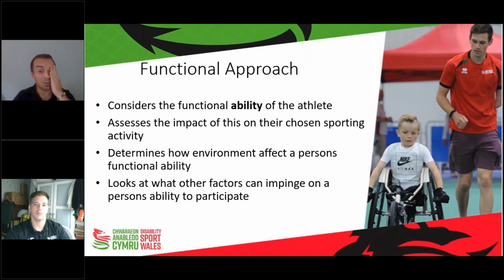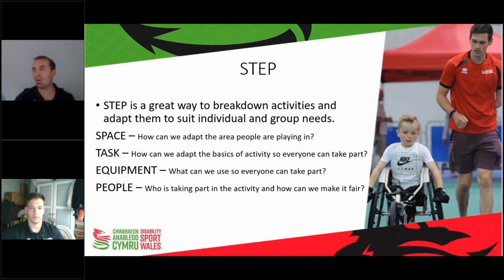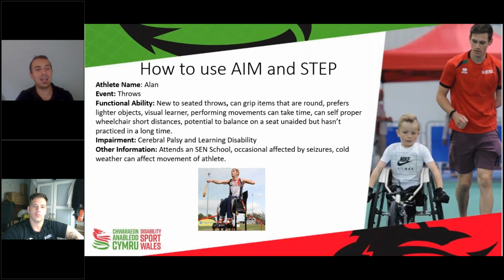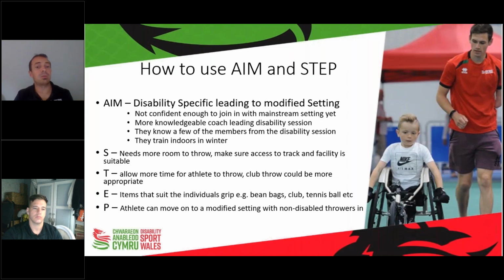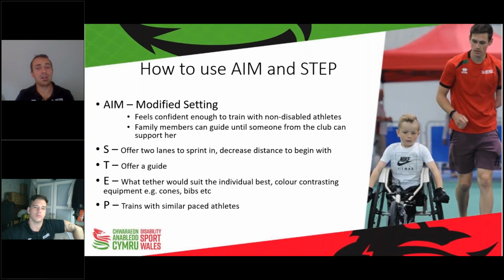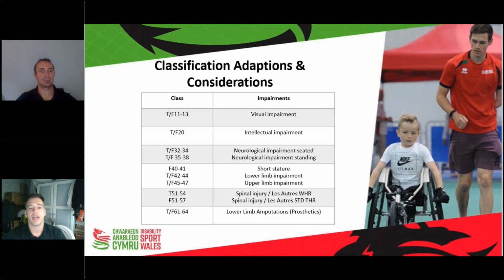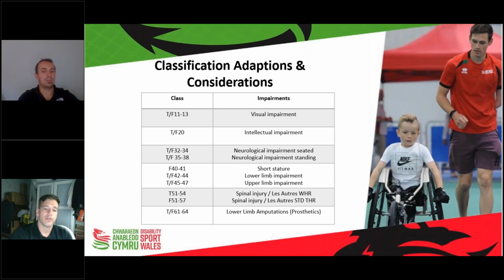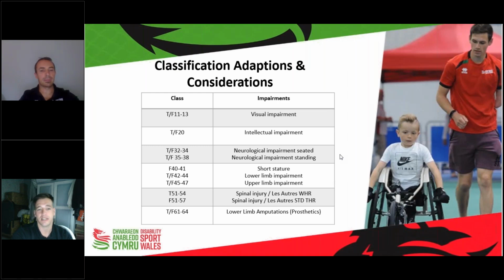An Introduction to Disability Part 2 Creating Inclusive Training Environments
Aim & Audience:

Club coaches & new coaches will be given examples on how to apply STEP and AIM into their coaching environments.

Objectives

This will webinar aims to -

• Give examples of using STEP and the Activity Inclusion Model to include specific participants

• Increase coach’s knowledge on Classification

• Q&A session